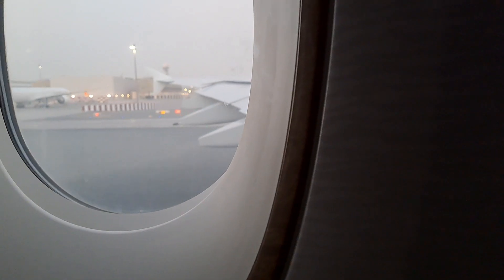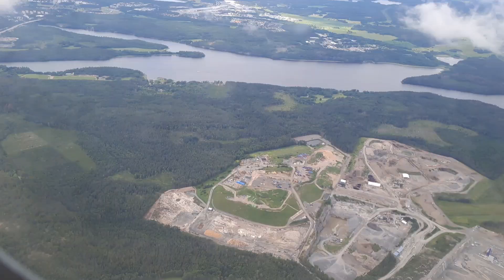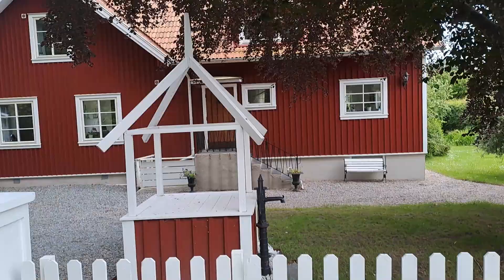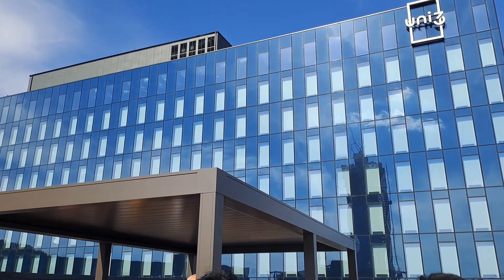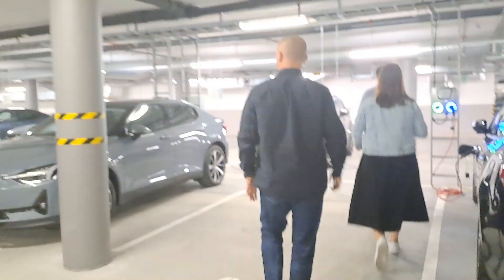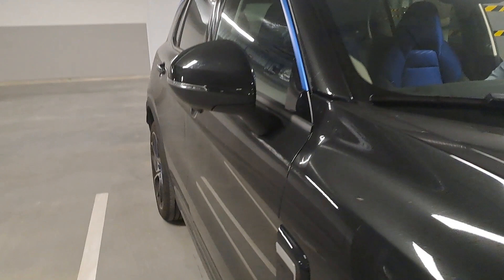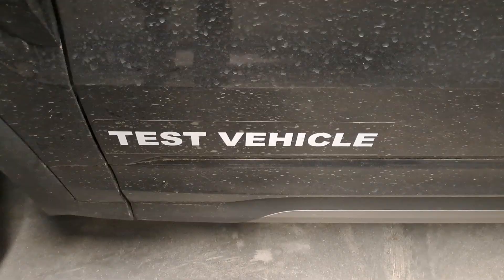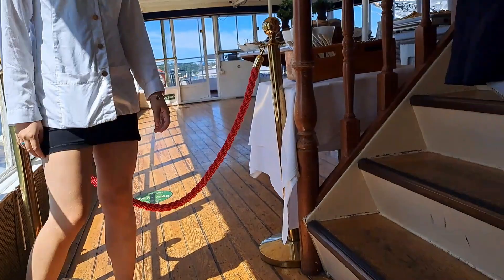Master's Thesis Journey #2: South African in Gothenburg Sweden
This is a collection of moments of my first month in Gothenburg Sweden as I was collecting data for my master's thesis.